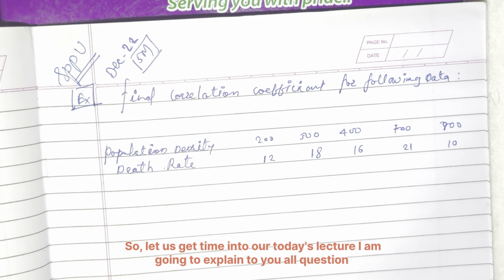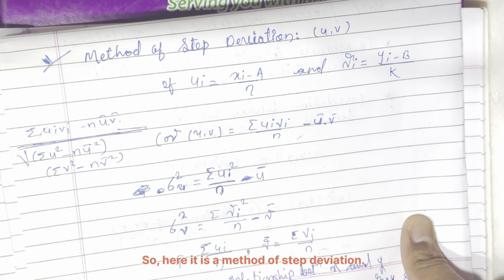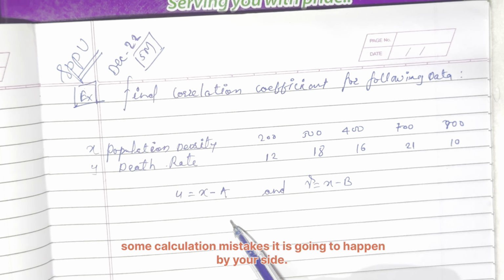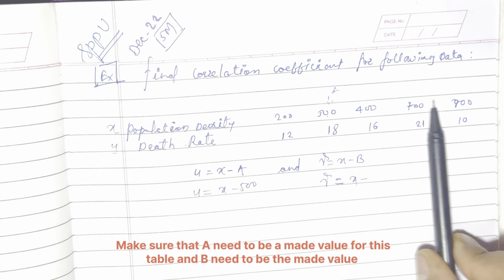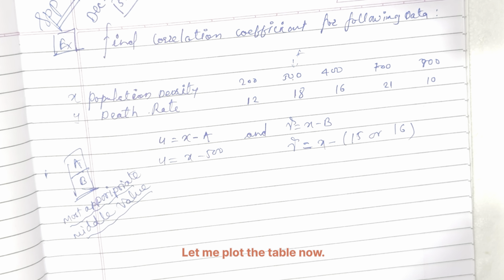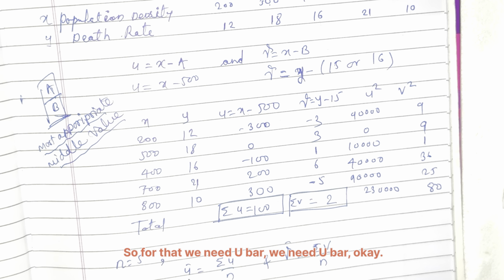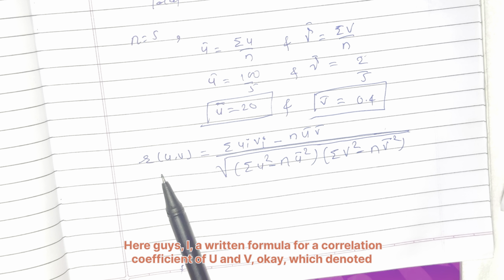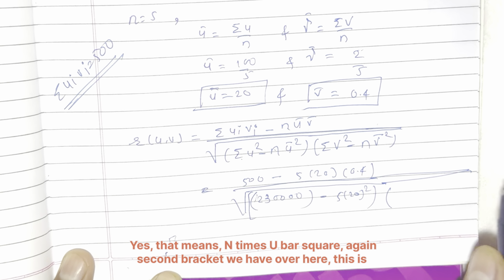S-22-Lect -3 Unit - Complete Lecture Series - STATISTICS- ENGG MATHS 3 (M3)-SPPU END-SEM EXAM Series